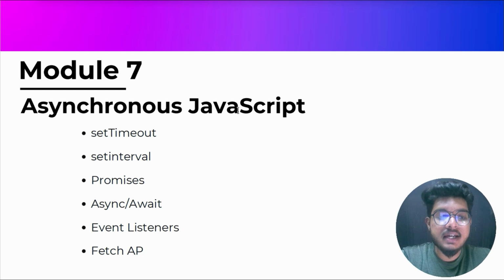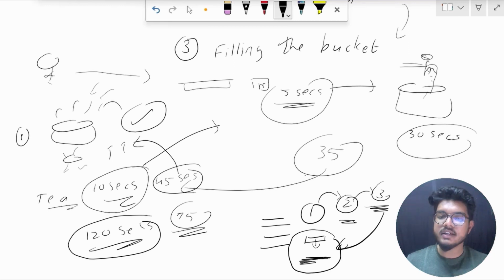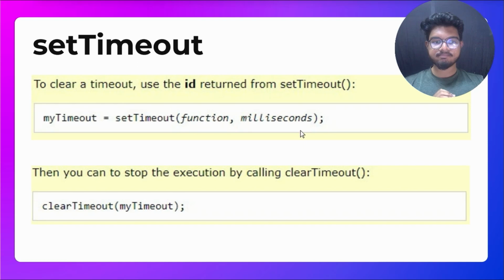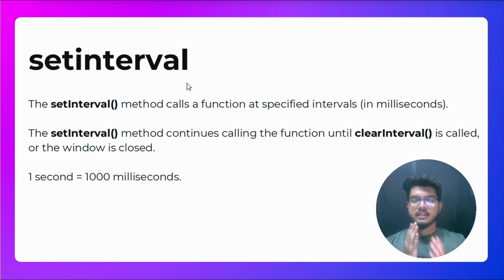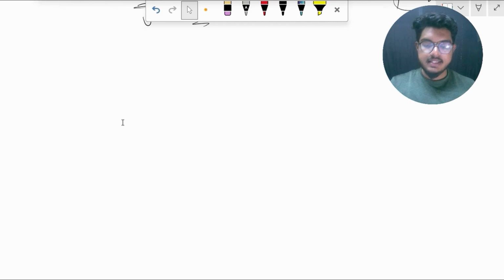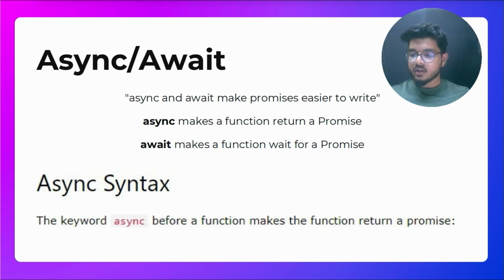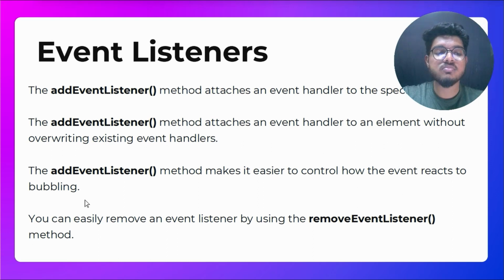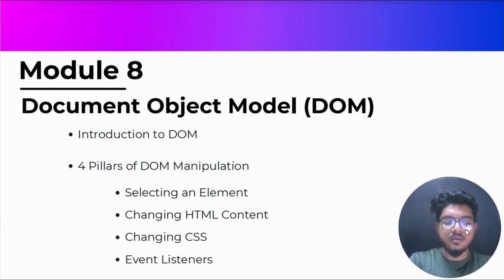Day 8 of Free Javascript Bootcamp